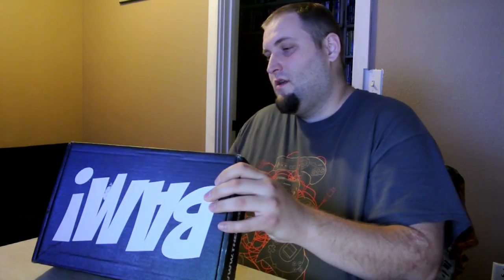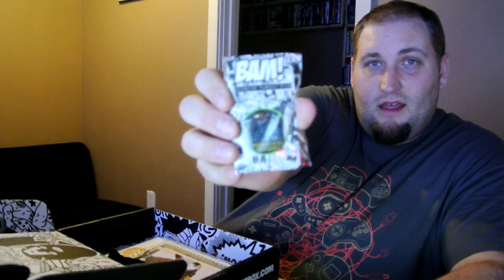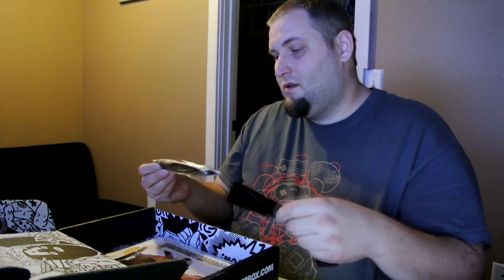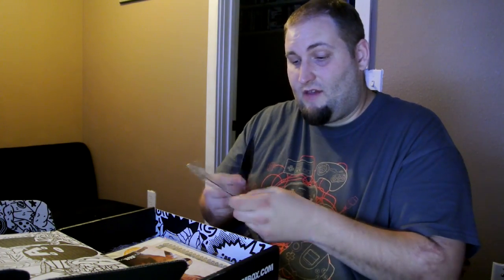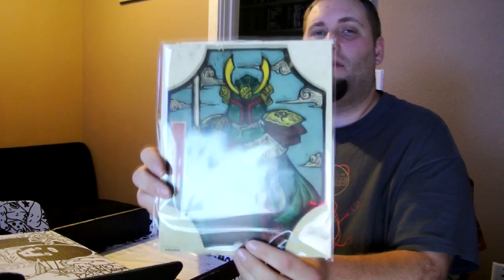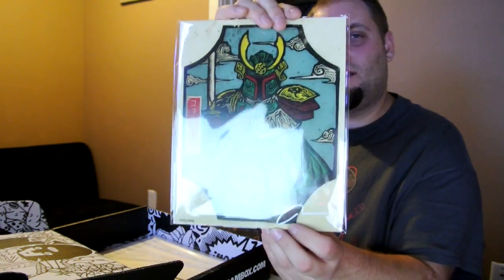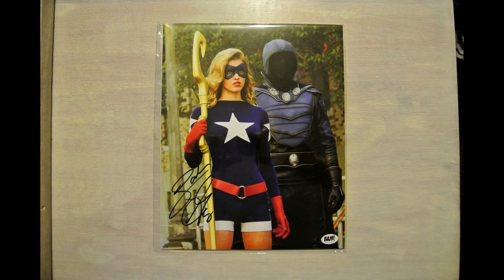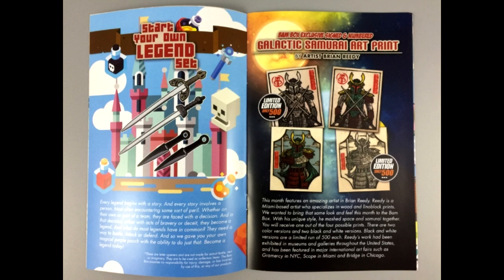Bam Box Dec 2016 "Legends"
My first ever unboxing video on Youtube.  Together we will unbox the Bam! Box for December 2016.  The theme for this box is Legends.
Come see unique and ridiculously awesome prints, comics, replicas and  memorablia.  Some is even signed from various artists, actors, and writers.
If you like this box and want to get this box please go
Please be sure to Like and Subscribe to my channel and shoot a comment down below to start a conversation or to offer tips on how to further better the show.   Please be courteous!